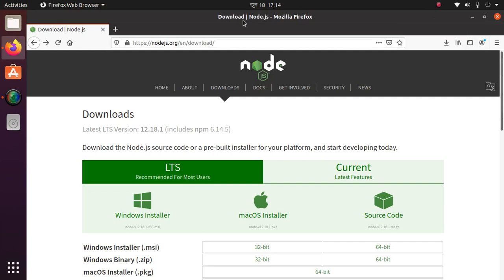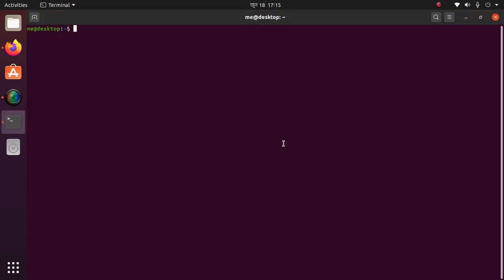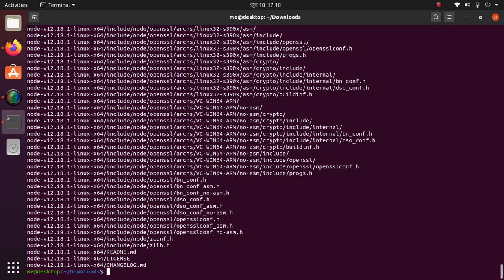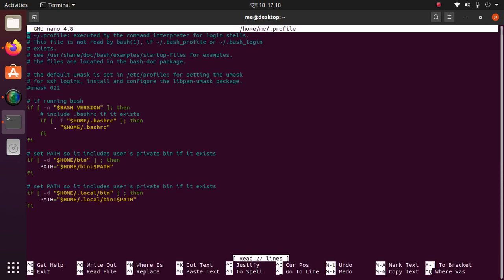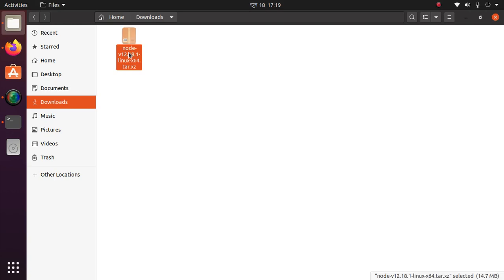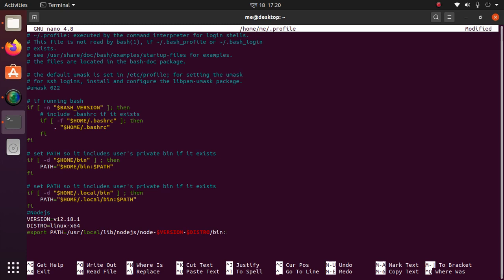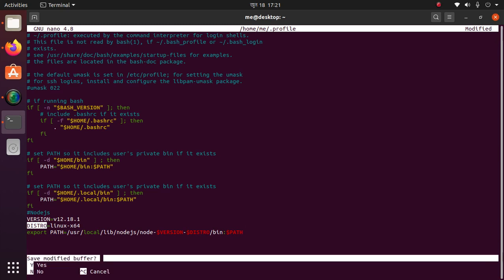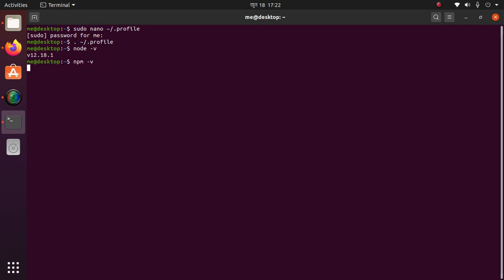How to install node-v12.18.1-linux-x64 binary archive on Ubuntu 20.04 LTS? on Linux using Terminal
In this video I am going to show how to install Node.js via binary archive on Linux? step by step guide